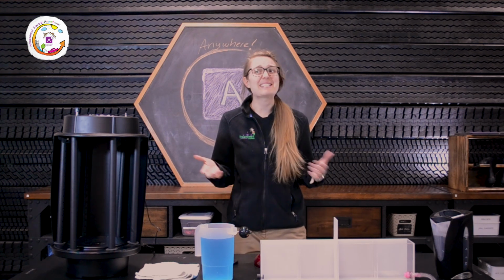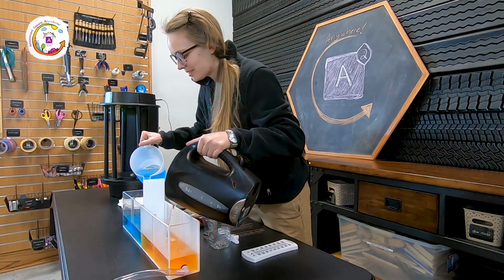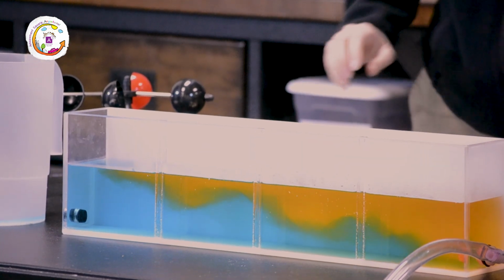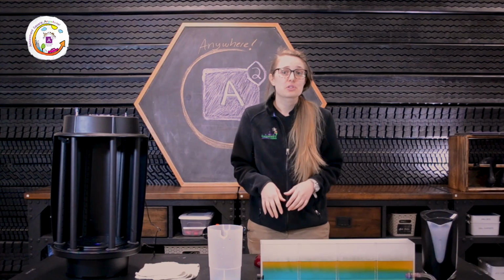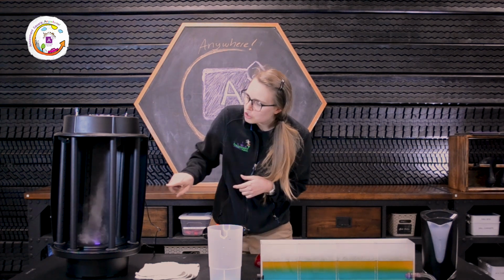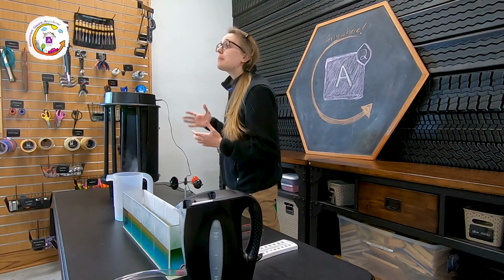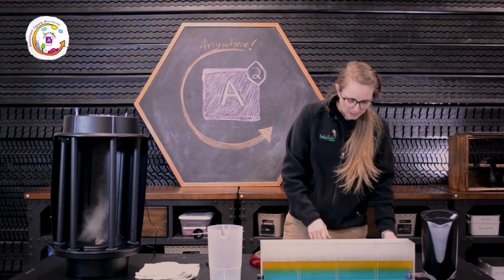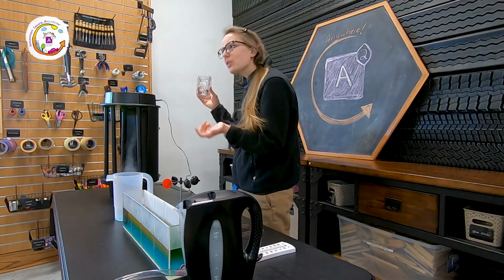Try-It Tuesday | Wild Weather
Why do rainstorms form? How does a tornado spin? Explore some amazing weather with Ms. Jennifer and make your own rain gauge to track rainfall and add to your weather journal! Be sure to watch out for a ~crazy stormfront~ at Amazement Square this Thursday!